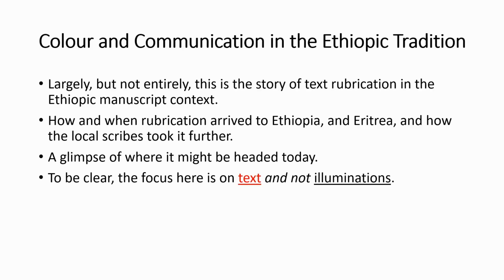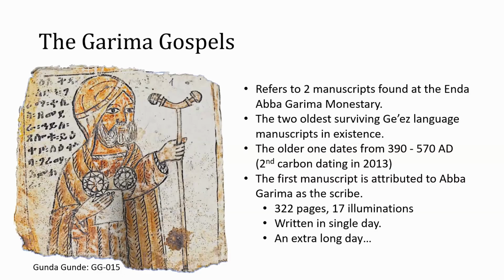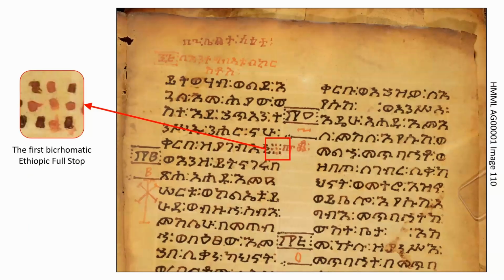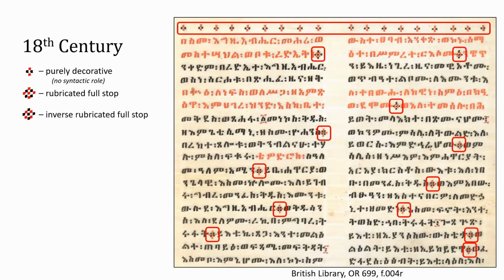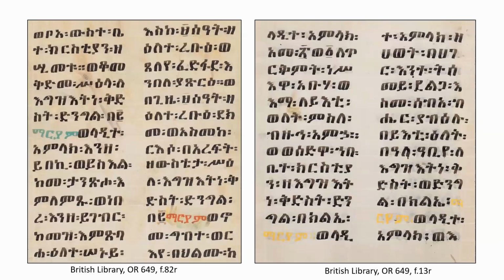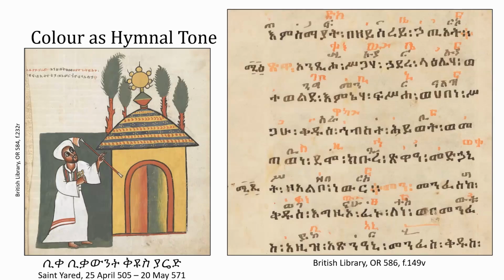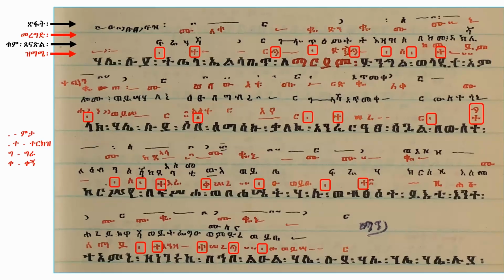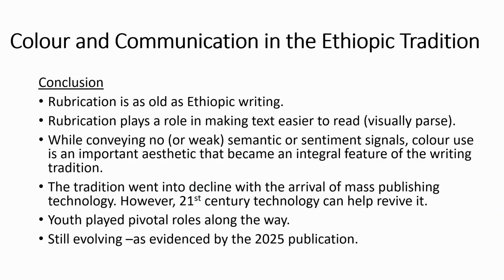Daniel Yacob: Colour and Communication in the Ethiopic Tradition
This presentation was part of the VIEWS conference Writing as Visual Engagement (WAVE 2) held on 26-29 March 2026.

Daniel Yacob explains how different colours are used in Ethiopic texts.

VIEWS is funded by UKRI Frontier Research Grant, no. EP/X028240/1